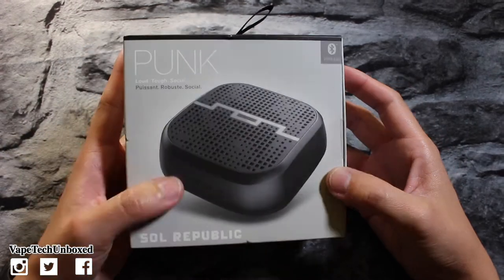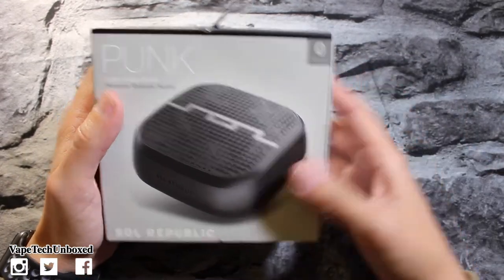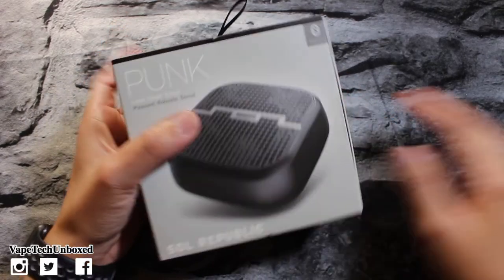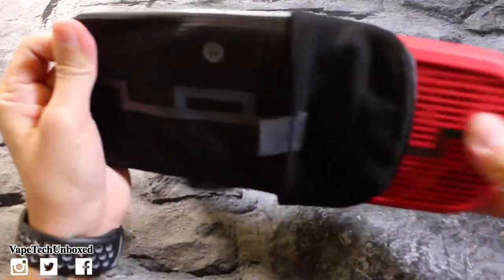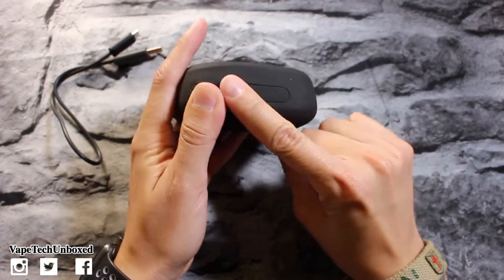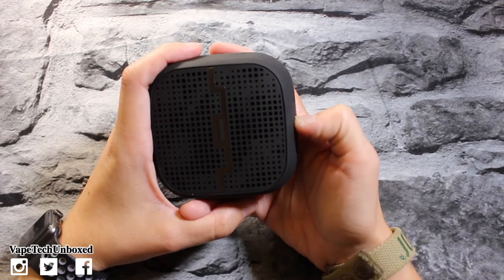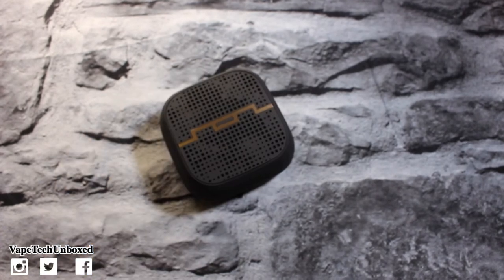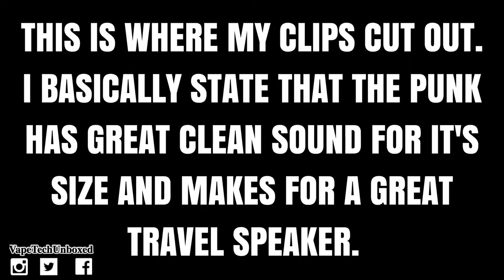SOL REPUBLIC PUNK Bluetooth Speaker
Check out the SOL REPUBLIC PUNK Bluetooth Speaker!

➡︎Thank you for your amazing support and I love you all!!!